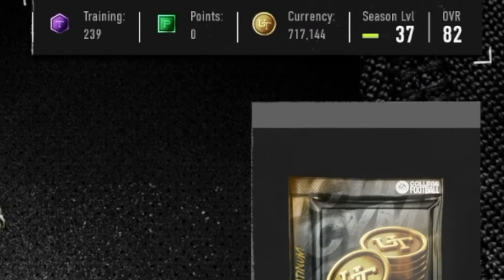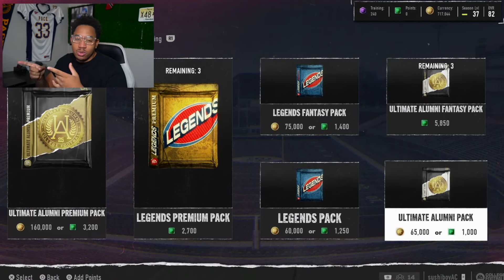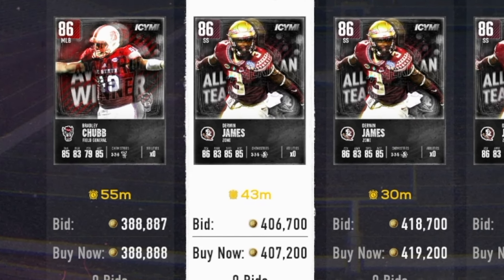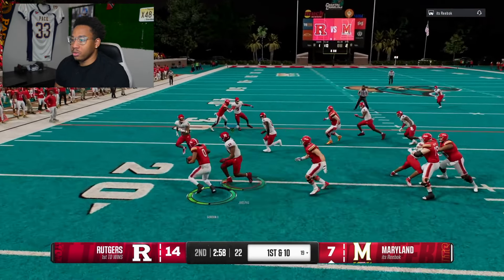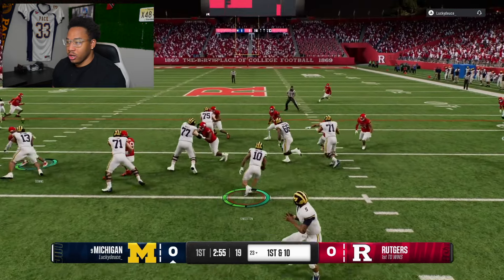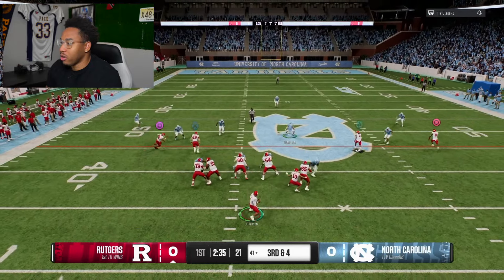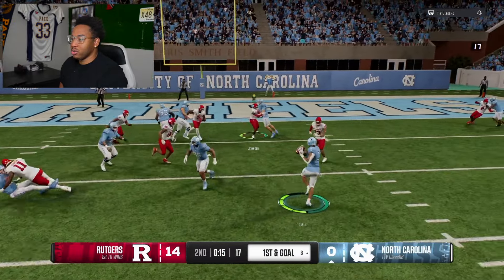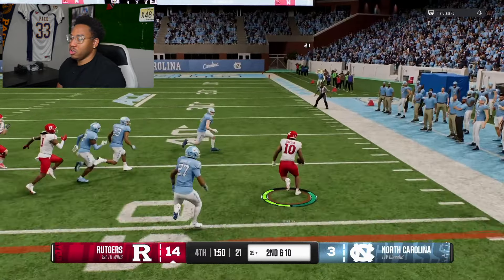The ONLY Packs You Should Buy With Coins! CFB 25 No Money Spent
take my advice tho fr...